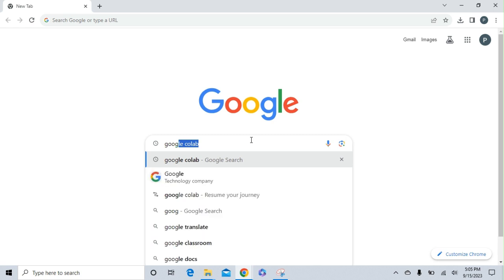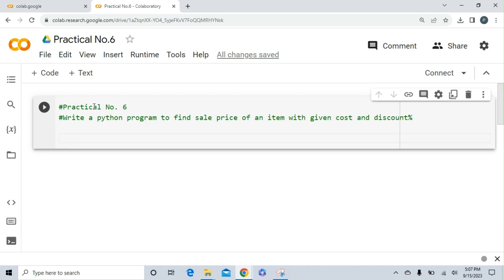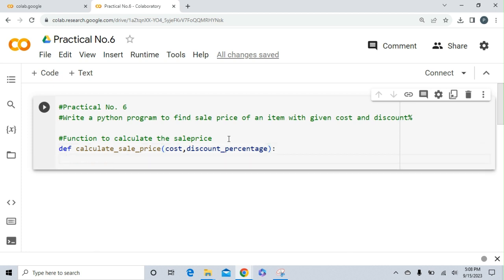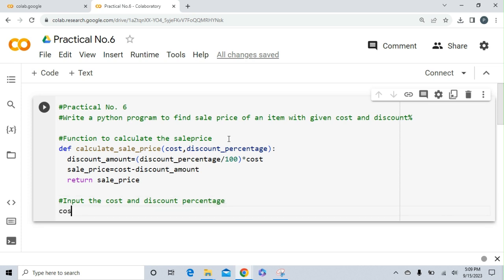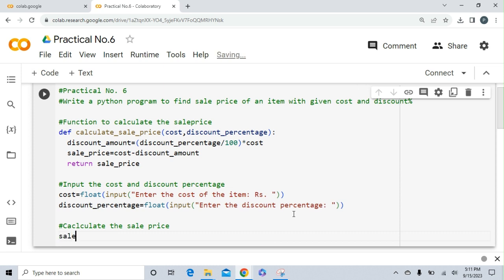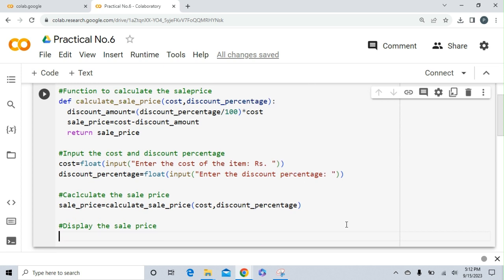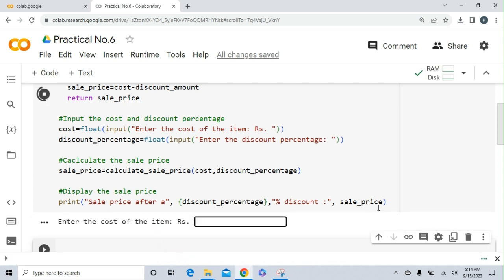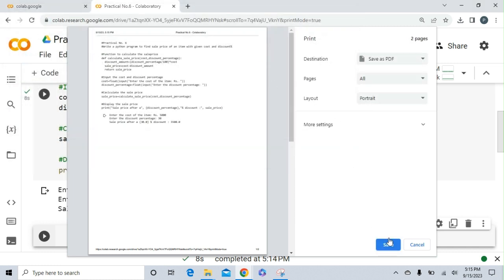Practical No 6 | Python- SQL Practical Series | PrepFuture | Amit Mandal